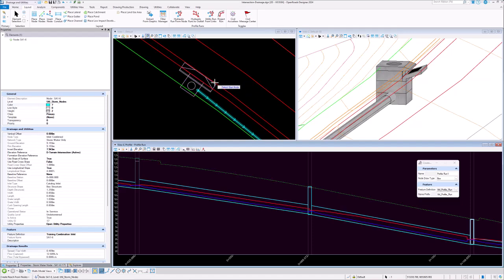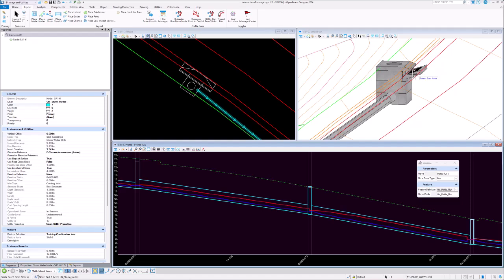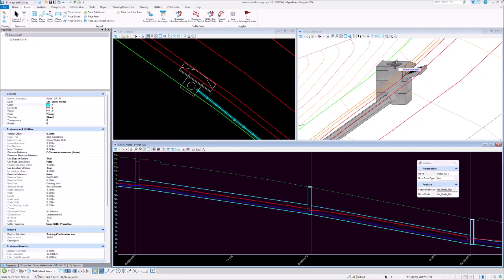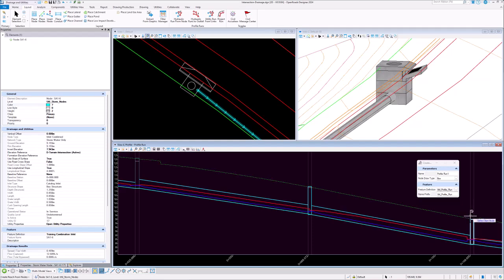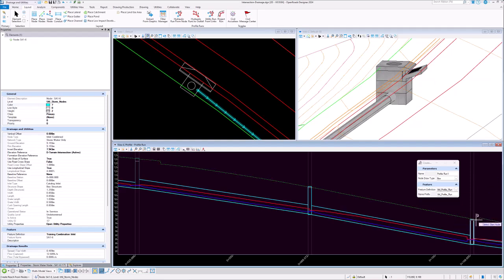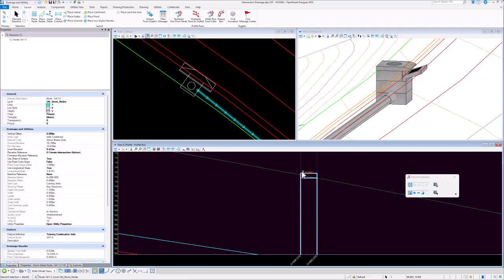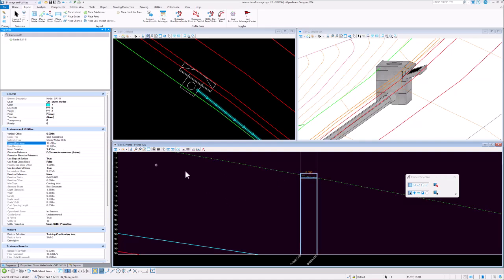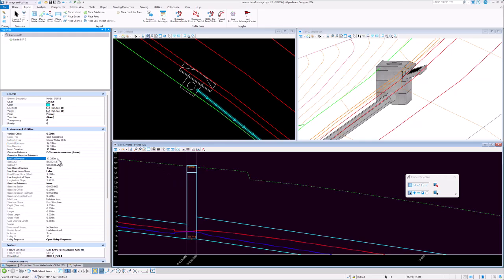Drainage and Utilities 2024: Draw the Profile Box to the Top of the Node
When drawing the top of a node in profile the Rim or Set Out elevation is now used if it is higher than the ground elevation.

For more information on the new Drainage and Utilities capabilities and enhancements added to OpenRoads Designer and OpenRail Designer 2024

Want to learn more about Bentley visit: Bentley Communities Get the latest and greatest product videos, tips & tricks, and product news on the official OpenRoads YouTube channel: / @bentleyopenroads1663